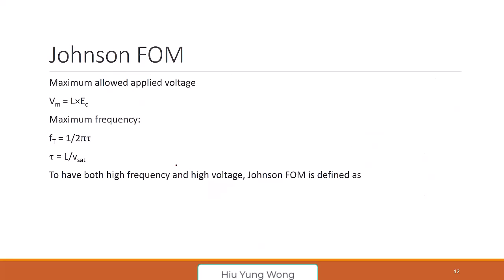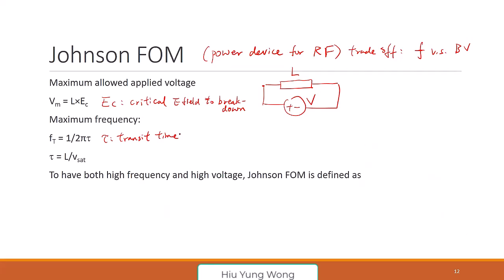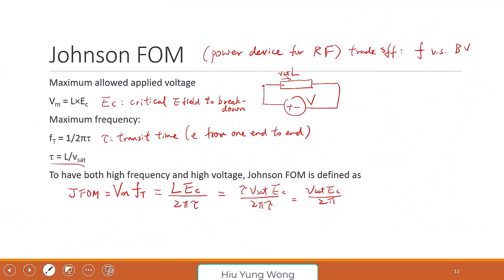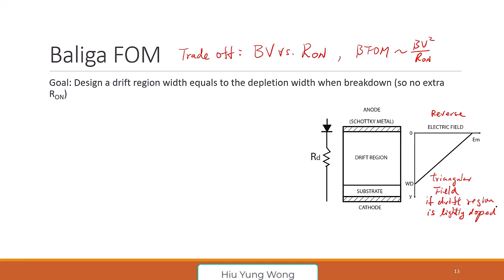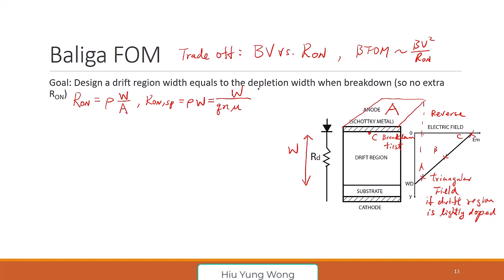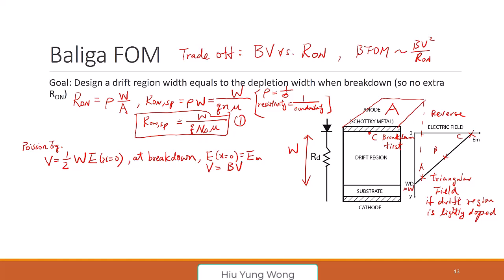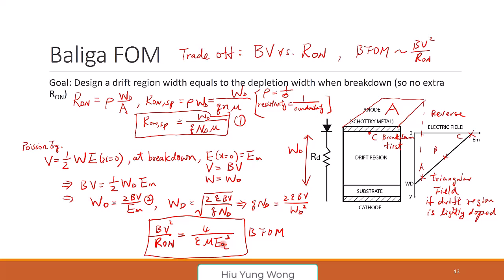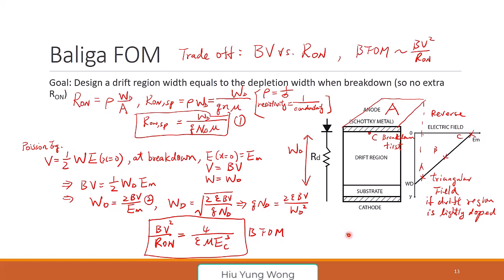19-B (Ultra) Wide Bandgap - Johnson and Baliga Figures of Merit, Diode Drift Length vs. Doping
Typo: @ 20:28, BFOM should be 1/(what is shown on the video) = BV^2/Ron = 0.25*epi*mu*Ec^3

Johnson Figure of Merit
Baliga Figure of Merit
Power Diode Optimization: Diode Drift Length vs. Doping